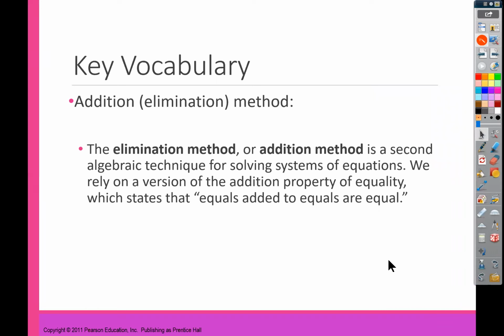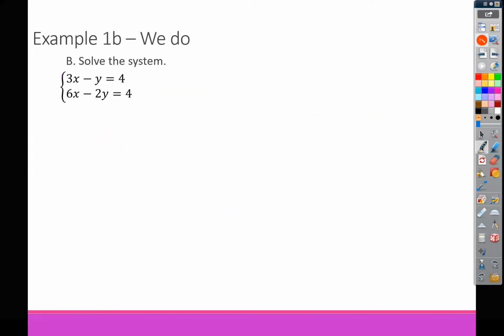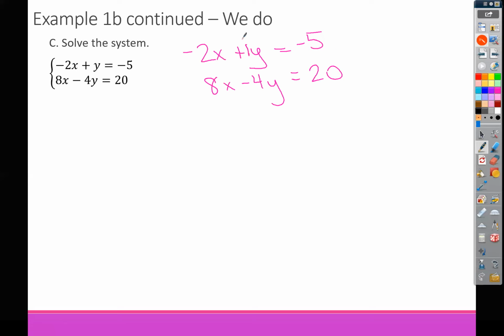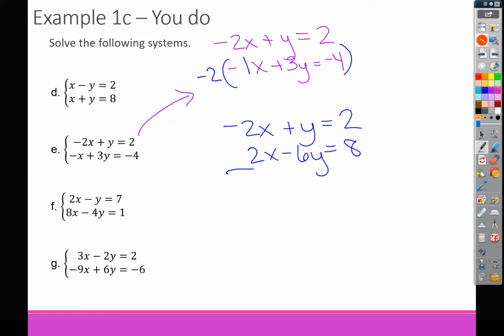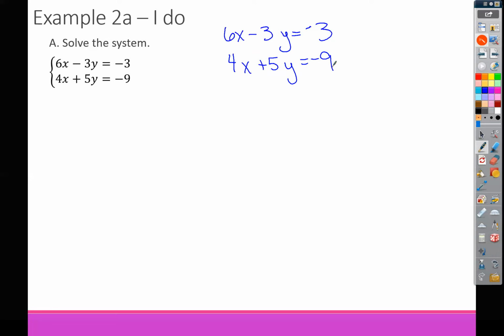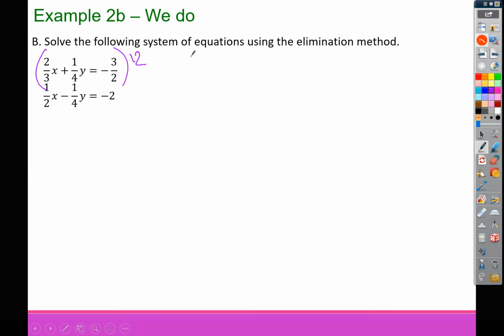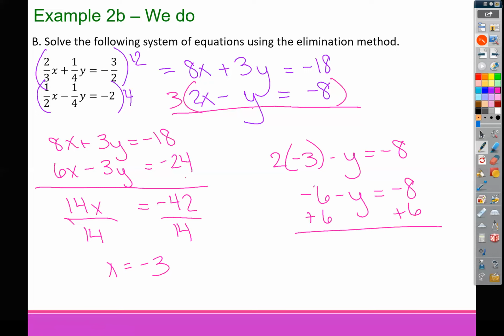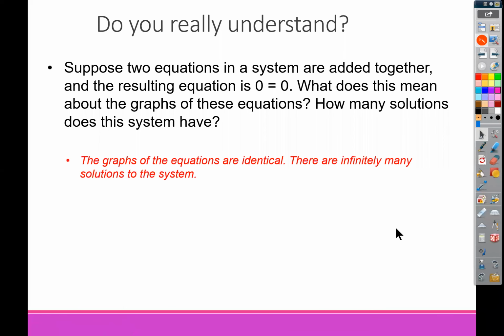Solving Systems of Linear Equations with the Addition Method/Elimination